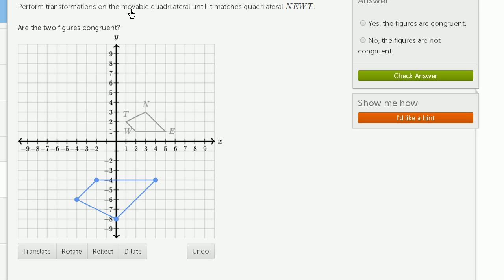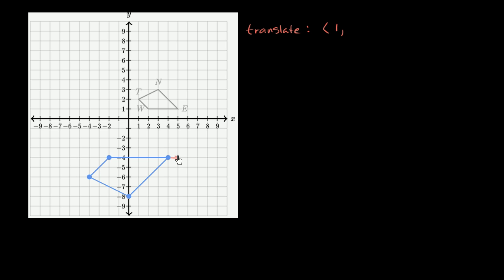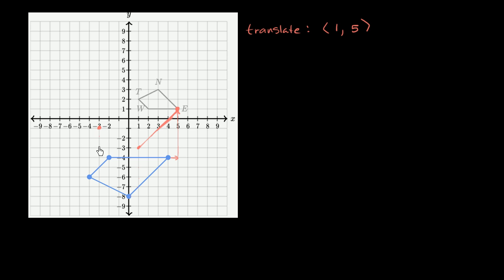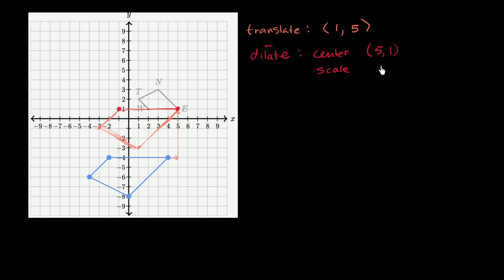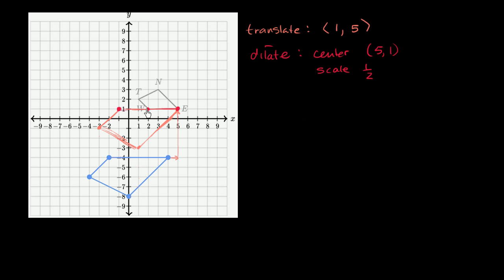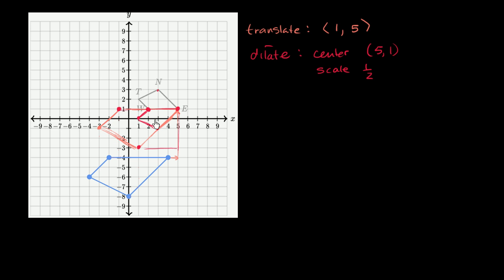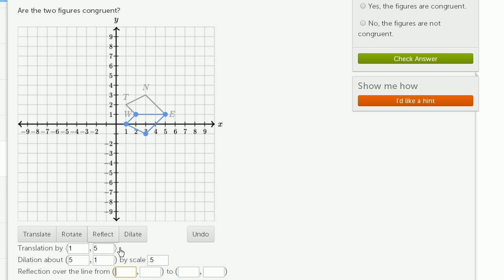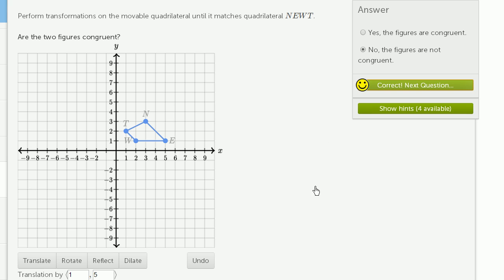Another example of rigid transformations for congruence | Geometry | Khan Academy